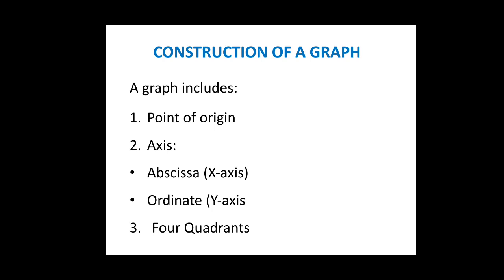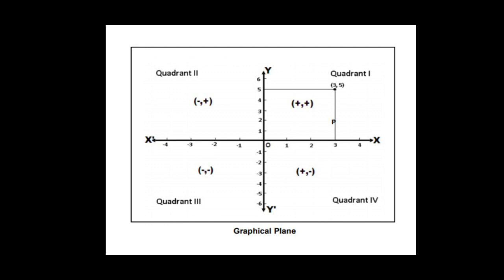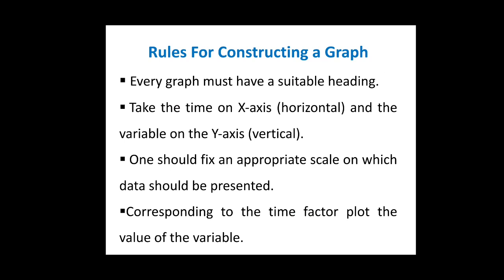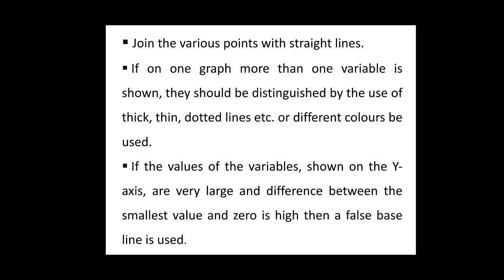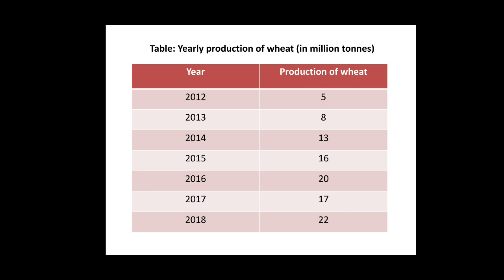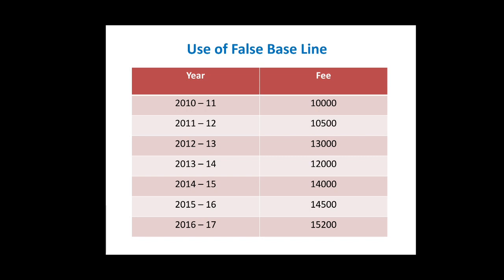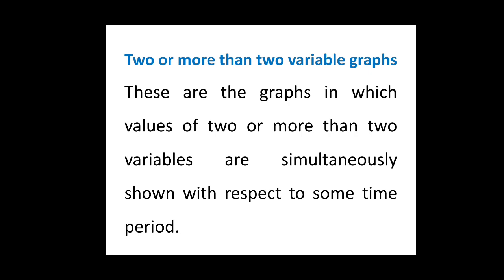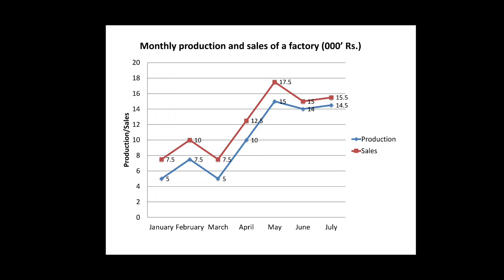11th Economics: Arithmetic Line Graphs/Time Series Graphs